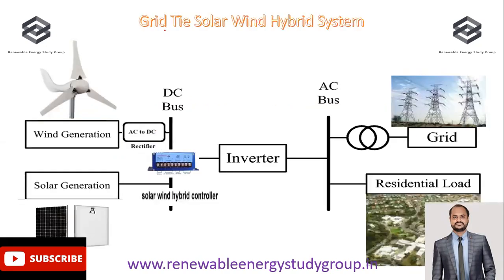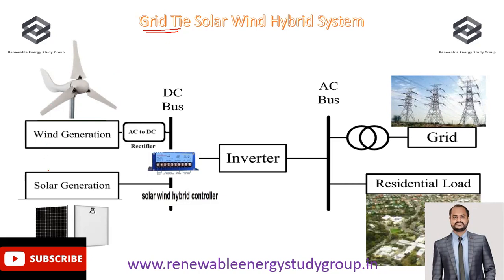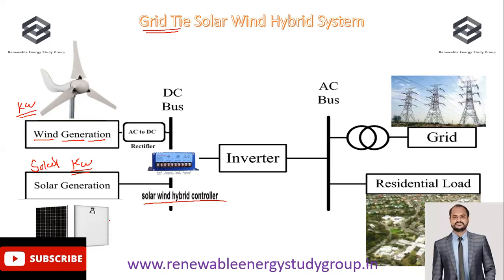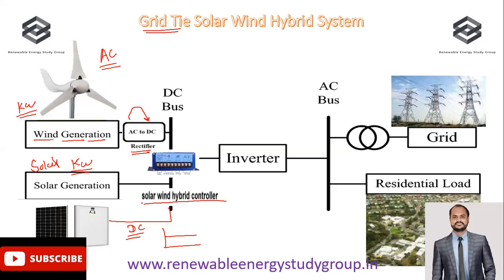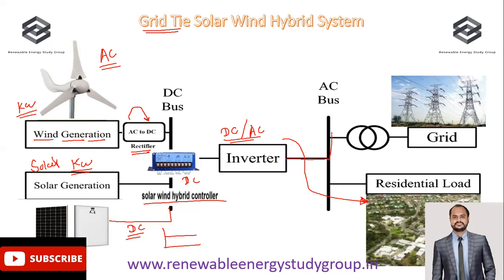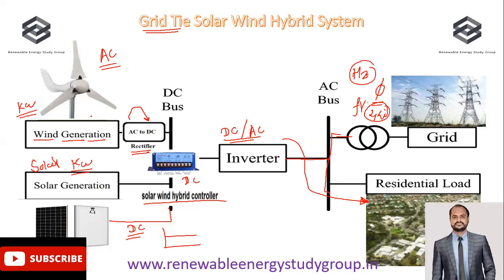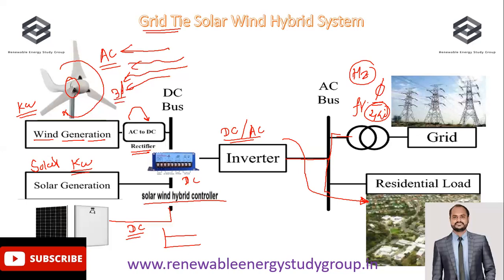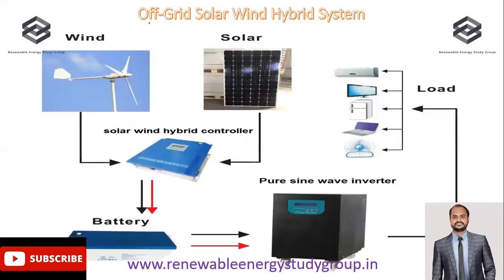Solar Wind Hybrid Power Plant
!!Renewable Energy Study Group. Your Guide for Sustainable Learning!!

Course on Design of Solar Hybrid Power Plant (Battery, Diesel Generator and Wind Turbine) (Bundle of 3 Courses) (LIMITED OFFER)

Price: (Original Price: 3000 Rs.) (Discounted Price: 1200 Rs.) (Discount: 60%)

Course 1] Design of Solar Power Plant : Basic to Advanced Level (Bundle of 20 Courses) (LIMITED OFFER)

Price: (Original Price: 25000 Rs.) (Discounted Price: 5000 Rs.) (Discount: 80%)

Course 2] Financial Modelling of Solar Power Plant (CAPEX, OPEX, Customer and Investor Models) (Bundle of 4 Courses) (LIMITED OFFER)

Price: (Original Price: 5000 Rs.) (Discounted Price: 1750 Rs.) (Discount: 65%)

Course 3] Guidance on Solar Business, Net Meter Liasoning and Proposal Reports Writing  (Bundle of 4 Courses) (LIMITED OFFER)

Price: (Original Price: 2500 Rs.) (Discounted Price: 1000 Rs.) (Discount: 60%)

Course 4] Design of Solar Plant in Software’s AutoCAD, Google Sketch Up, PVSyst and Helioscope. (Bundle of 5 Courses) (LIMITED OFFER)

Course 5] Solar Energy and designs of various applications (Solar Pump, Fencing, Distillation, Cooker, AC, heater& Street light) (Bundle of 8 Courses) (LIMITED OFFER)

Price: (Original Price: 3000 Rs.) (Discounted Price: 750 Rs.) (Discount: 75%)

Course 7] Design of one Megawatt Ground Mounted Solar Power Plant (with PVGIS, AutoCAD, Google Sketch Up, Google Earth and Financial Modeling) (Bundle of 2 Courses) (LIMITED OFFER)

Course 8] Design and Installation of Solar Water Pump (with PVSyst and VFD Setting) (Bundle of 2 Courses) (LIMITED OFFER)

Price: (Original Price: 2000 Rs.) (Discounted Price: 1000 Rs.) (Discount: 50%)

Course 9] Waste Management, Impact and Solutions (E-Waste, Solid Waste ,Plastic Waste and Biogas) (Bundle of 4 Courses) (LIMITED OFFER)

Price: (Original Price: 5000 Rs.) (Discounted Price: 1250 Rs.) (Discount: 75%)

Course 10] Fundamental Concepts of Carbon Foot prints (LIMITED OFFER)

Price: (Original Price: 1000 Rs.) (Discounted Price: 500 Rs.) (Discount: 50%)

Course 12] Design of Biogas Plant (LIMITED OFFER)

Price: (Original Price: 1000 Rs.) (Discounted Price: 450 Rs.) (Discount: 55%)

Course 13] 3D design of Solar Plant in Google Sketch Up (Bundle of 2 Courses) (LIMITED OFFER)

Course 14] 2D Design of Solar Plant in AutoCAD  (LIMITED OFFER)

Course 15] Design of Solar Plant in Helioscope and PVsyst (Bundle of 2 Courses) (LIMITED OFFER)